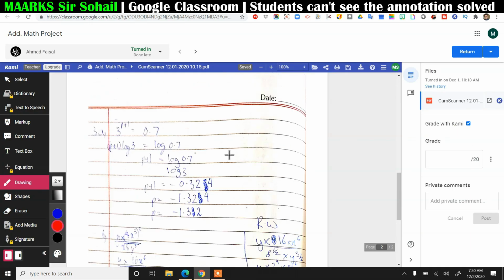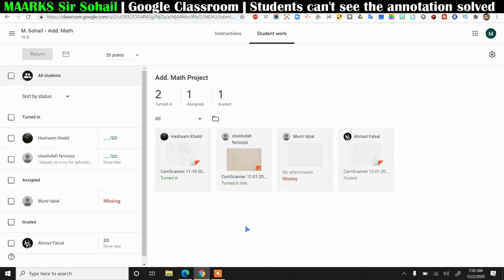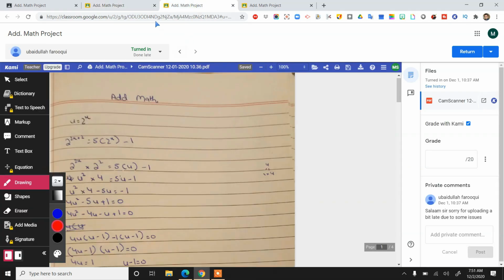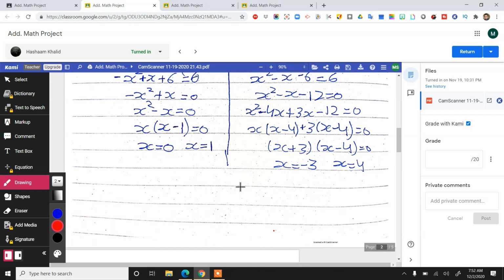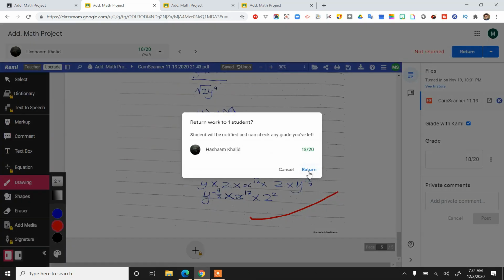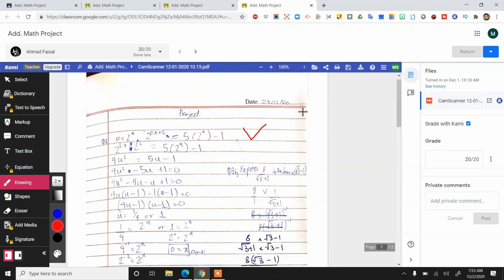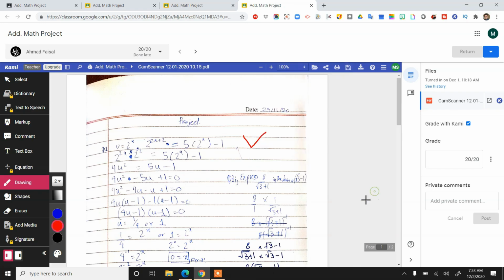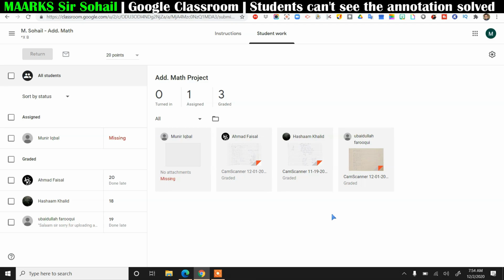Students can't see annotation in google classroom solved | google classroom marking assignments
Are you annoyed that students can't see the annotation you do in google class room or g suit? Are your students having trouble seeing annotations in Google Classroom?  , don't worry after watching this video your problem will be solved.👍
Some topics we'll cover include:
- Main cause of student's can't see annotation in google classroom
- Checking sharing settings and permissions
- Ensuring students have the latest version of the Kami extension
- Troubleshooting browser and device issues
- Tips for teachers to avoid common annotation issues

Learn how to annotate directly in google classroom or g suite. Yes directly, experience it with new way like you have never before. . It's really amazing and it will make your google classroom experience great.

Where to find email of students in Google classroom
Finding email in google class room
Where to find students email in google class room
g suite
googleclassroom3
annotating in google classroom
annotating pdf in google classroom
how to annotate pdf in google classroom with kami
annotate assignment in google classroom
how to annotate on google classroom
how to check assignment in google classroom
how to mark students assignment in google classroom
mark assignment in google classroom
how to annotate in google classroom without students being able to view
how to annotate with kami
annotating directly in google classroom
how to mark assignment in google classroom with kami